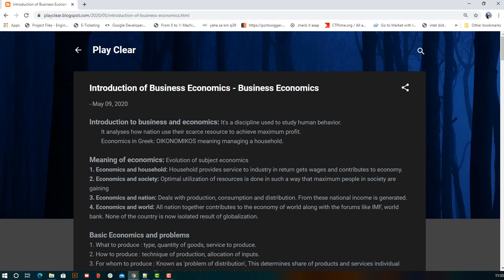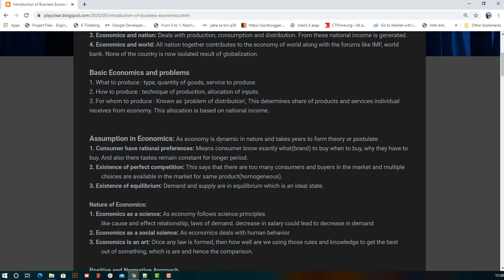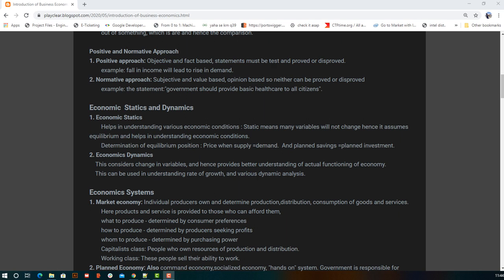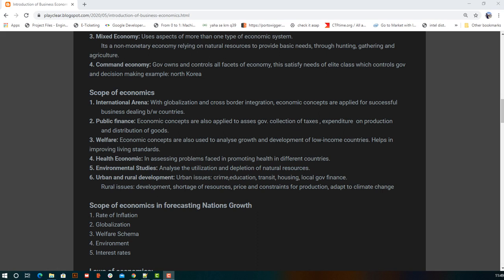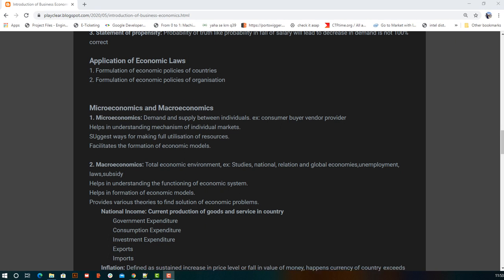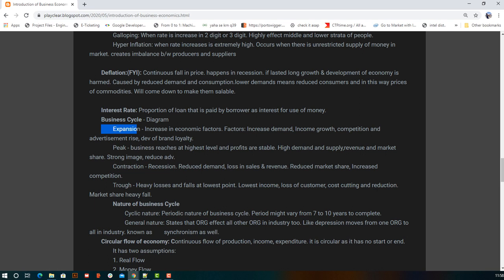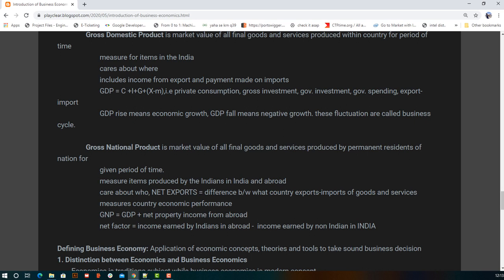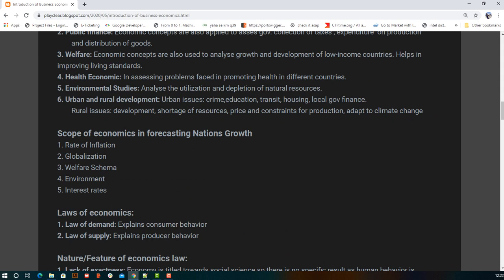Introduction of Business Economics - Business Economics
Index:
1. Introduction to business and economics
2. Meaning of economics
3. Basic Economics and problems
4. Assumption in Economics
5. Nature of Economics
6. Positive and Normative Approach
7. Economic  Statics and Dynamics
8. Economics Systems
9. Scope of economics
10. Scope of economics in forecasting Nations Growth
11. Laws of economics
12. Nature/Feature of economics law
13. Application of Economic Laws
14. Microeconomics and Macroeconomics
15. Inflation, Deflation, Interest Rate, Business Cycle
16. Nature of business Cycle
17. Circular flow of economy
18. Gross Domestic Product
19. Gross National Product
20. Defining Business Economy